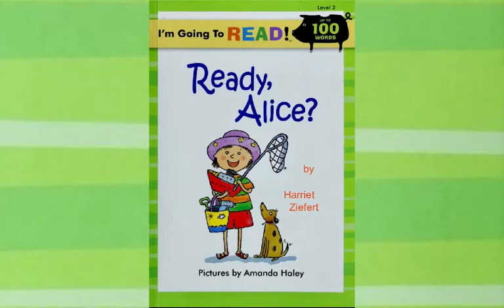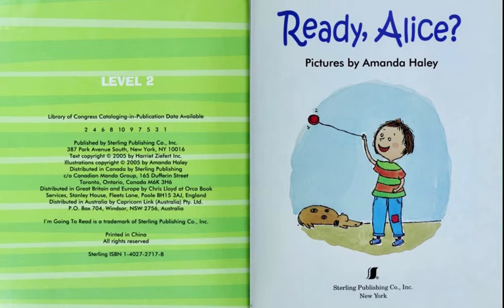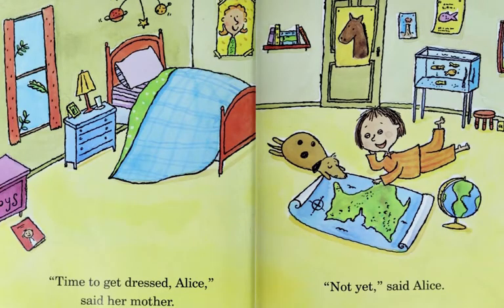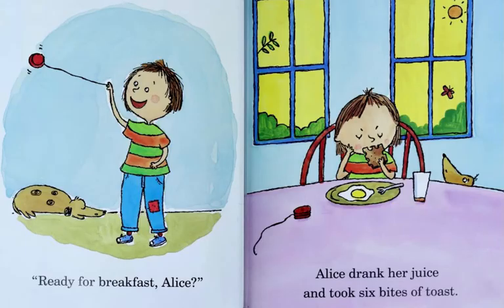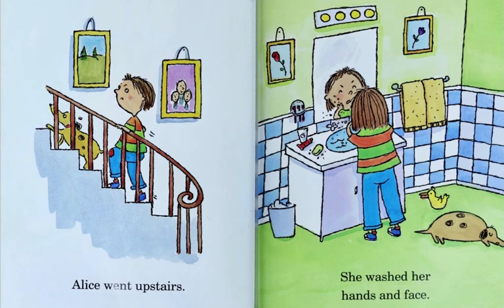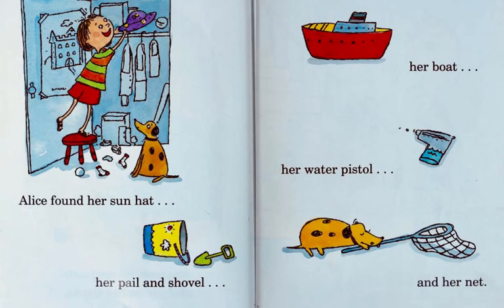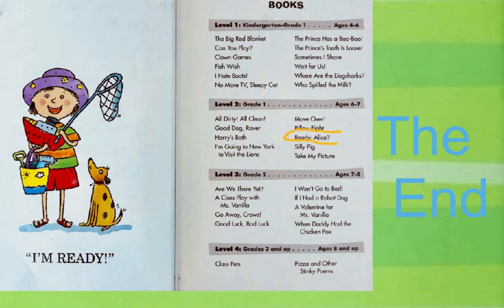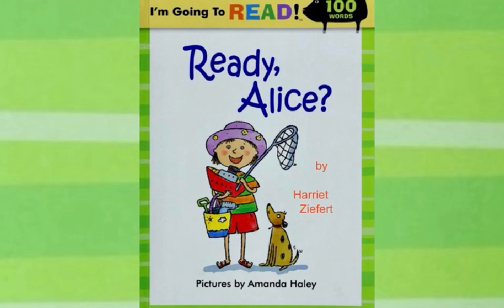Ready, Alice by Harriet Ziefert & Amanda Haley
#301 of the Read-Along Stories for Young Learners: READY, ALICE? by Harriet Ziefert and Amanda Haley [produced originally on the Educreations platform].

(an "I Can Read" book with 100 words)